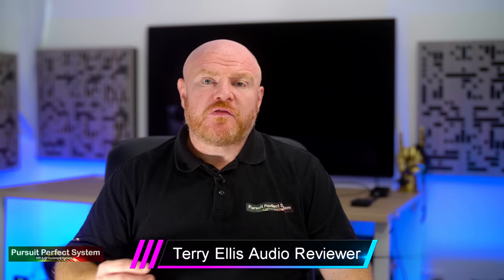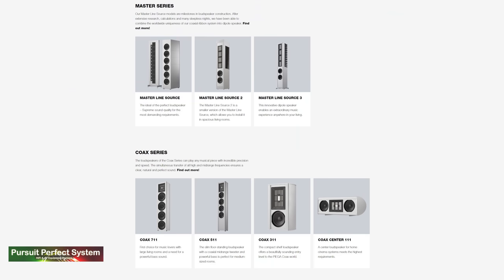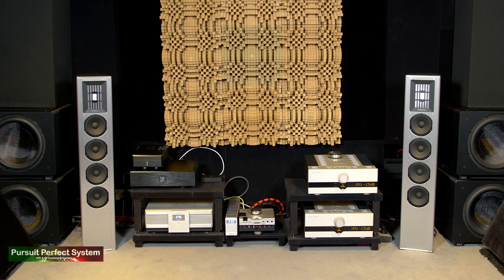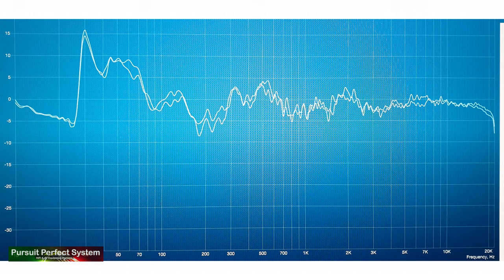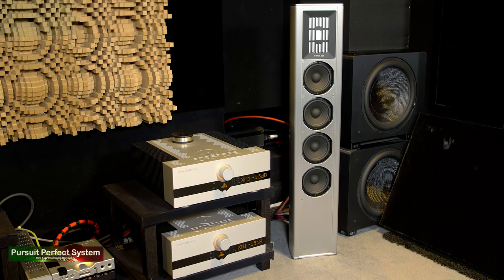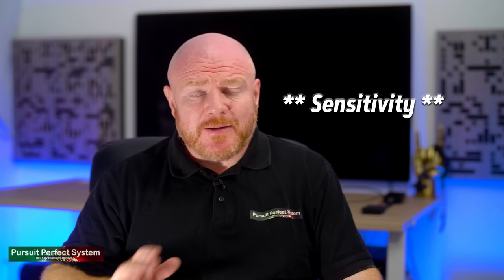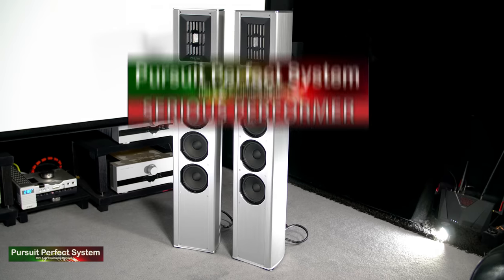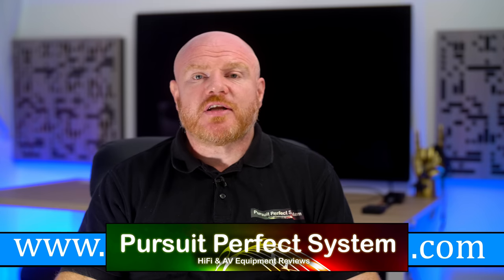Piega Coax 511 HiFi Speakers REVIEW Can Aluminium Sound Better ??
In this video I review the Stunning Piega Coax 511 HiFi Speakers that feature a Coaxial Dual Ribbon driver array for mid range and treble and 2 bass drivers with 2 passive radiators per speaker.  Each speaker weighs 32Kg is made from aluminium.

For the sound demonstration video in support of this review see here

Chapters
0:00 Intro
0:55 Piega Coax 511
1:40 First Impressions
4:26 Measurements & Setup
7:18 Mid Range
9:28 Treble
11.30 Bass
15:52 Styling & Build
16:34 Final Thoughts

My Reference Review HiFi System used for this REVIEW

Piega Coax 511 Speakers - Review coming soon

The subwoofers you can see are not on, they are not even plugged in but they are 4 REL HT/1508 Predator

Video Equipment